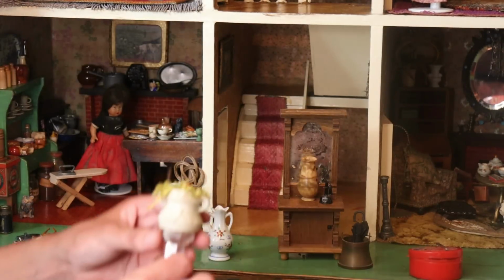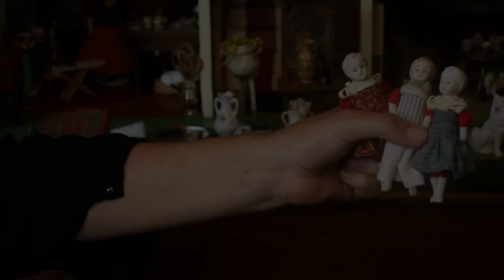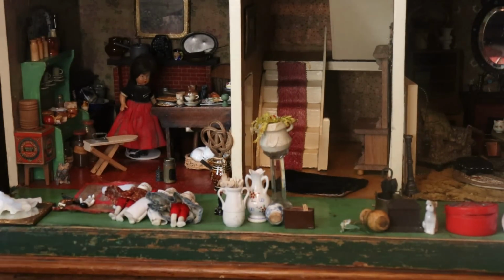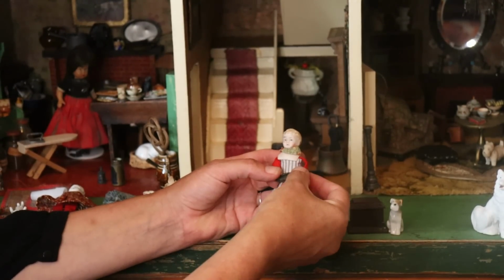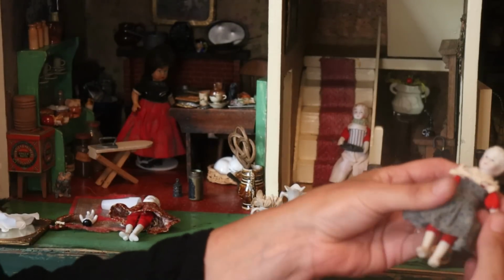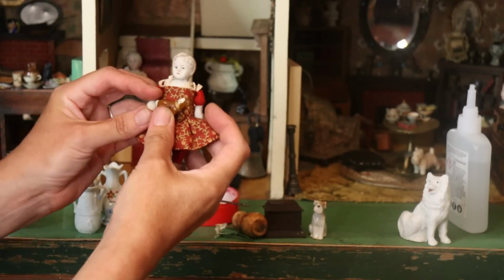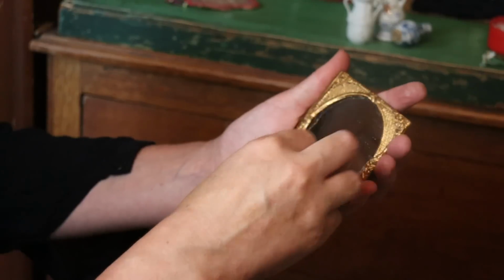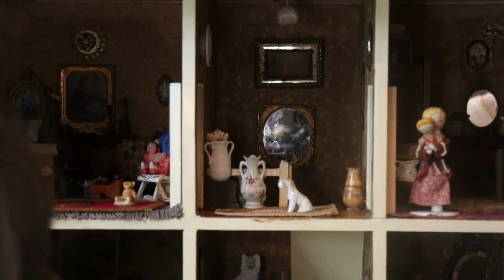Nearly There! We Are Coming To The End Of Renovating Our 1920`s Dolls House!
This week we are setting the hall and landing of Charleston House! We are so close to finishing. So come with us and see how we make a mini world in our vintage dolls house.

ps sorry about the bit of a gap, we have been working a lot on our allotment which we will show very soon :)

If you would like to see us finding the things we use pop over to our other channel "Mudlarking With Kit + Caboodlers"